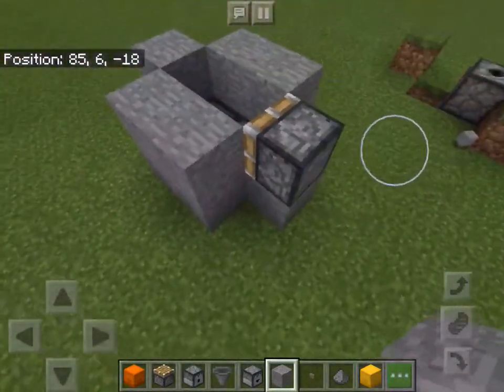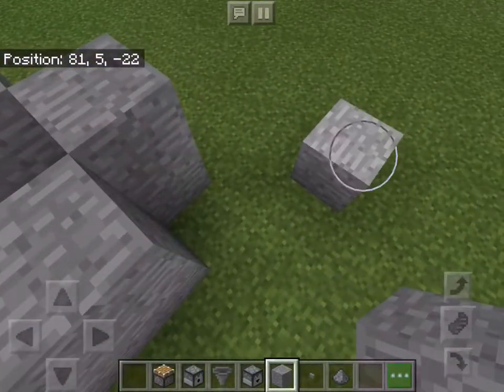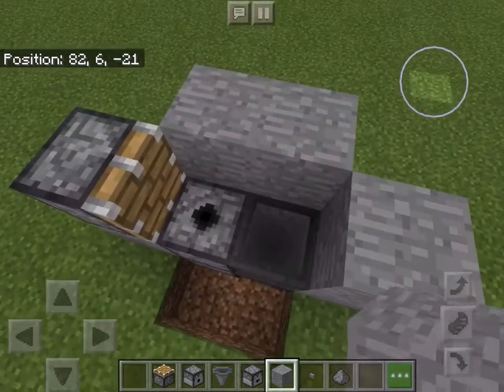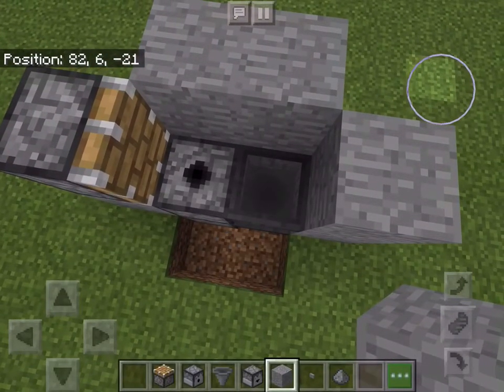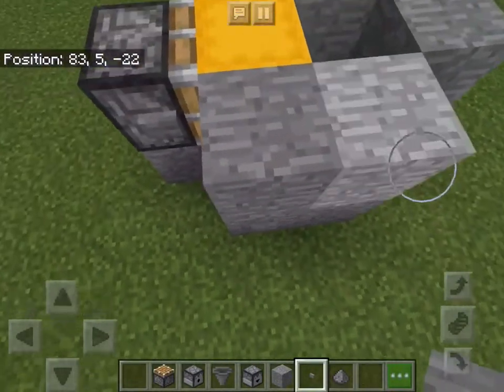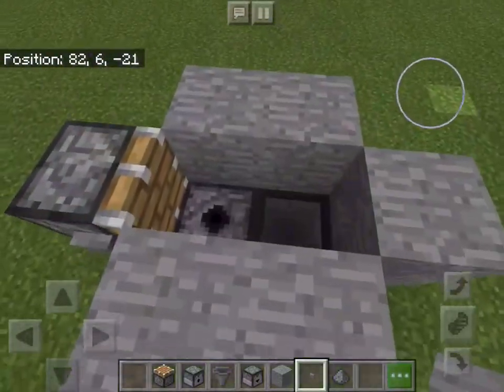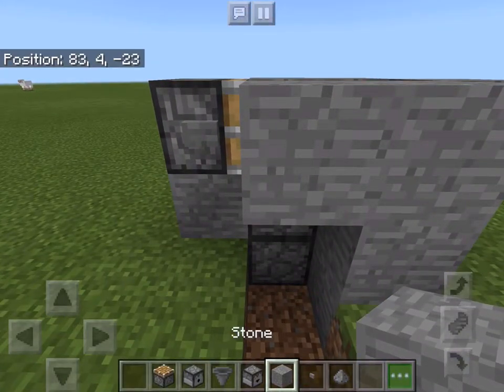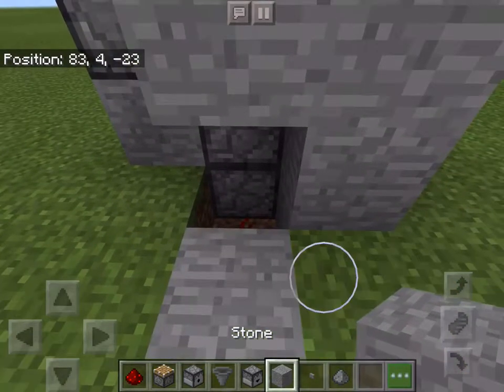Minecraft: Shulker Box Cycling System!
RandomDude27: I always carry around several shulker boxes, but it’s a waste of time and pickaxe durability to place and break them every time!
CharlietitanTheGamer: I have a video for that!
Today I am going to be showing you a super simple shulker box cycling system! (Seriously, it’s only like 8 blocks)

Minecraft is a sandbox video game originally created by Markus "Notch" Persson, maintained by Mojang AB, and part of Xbox Game Studios, part of Microsoft.

From its creation, Minecraft was developed almost exclusively by Notch until Jens "Jeb" Bergensten started working with him, and has since become head of its development. It features music by Daniel "C418" Rosenfeld and paintings by Kristoffer Zetterstrand. Initially released as what is now known as Minecraft Classic on May 17, 2009, the game was fullly released on November 18, 2011. Since its release, Minecraft has expanded to mobile devices and consoles. On November 6, 2014, Minecraft and all of Mojang's assets were acquired by Microsoft for US$2.5 billion.[5][6]